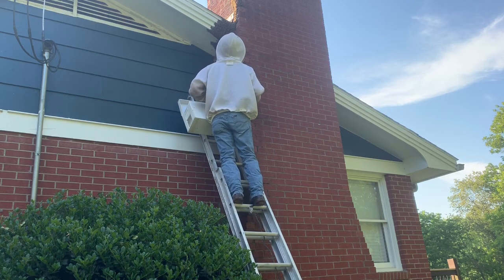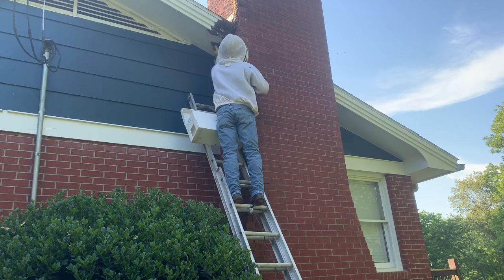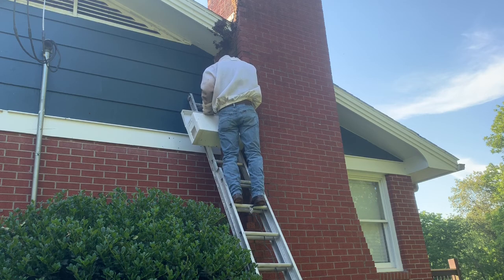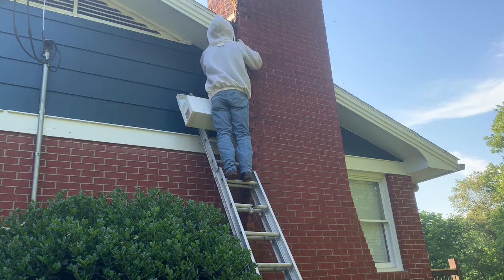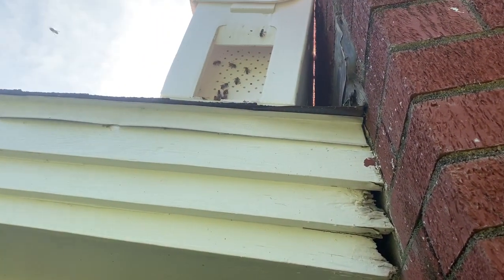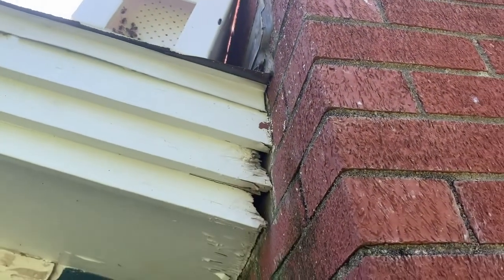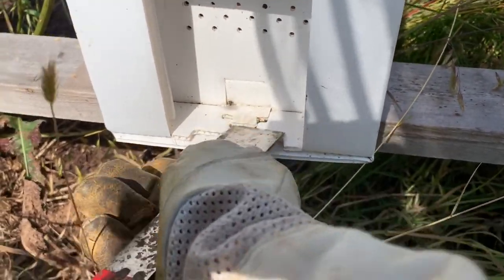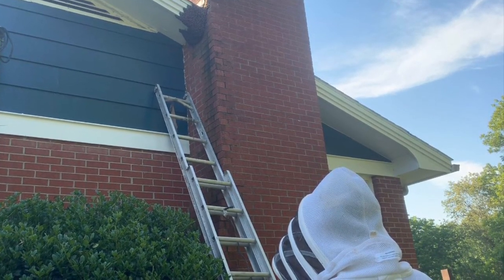Catching a Swarm!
Join me today as I bring you along to collect a swarm. I also show you some things to look out for as a home owner that wants to keep bees out of your house 😁

Check us out on Facebook and Instagram by searching @russellbeemo